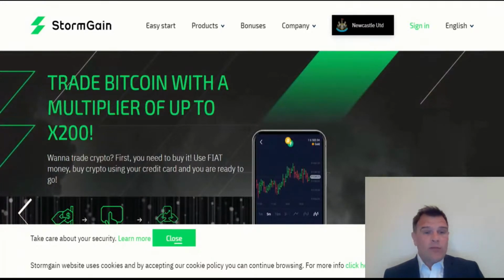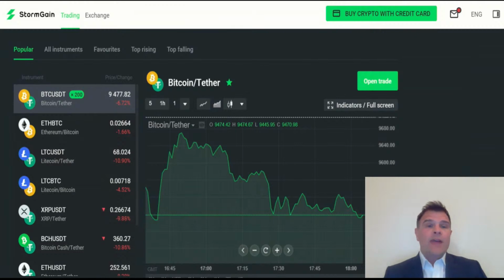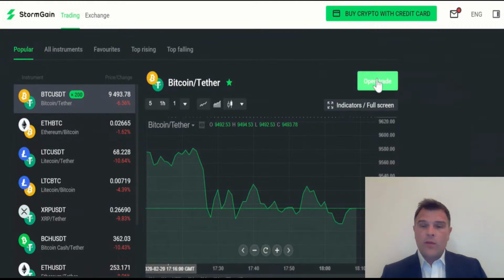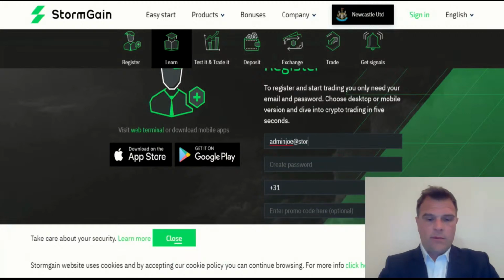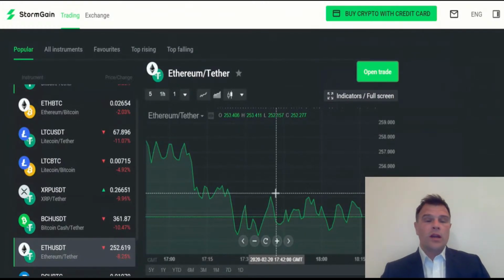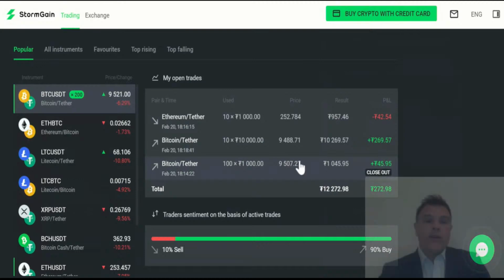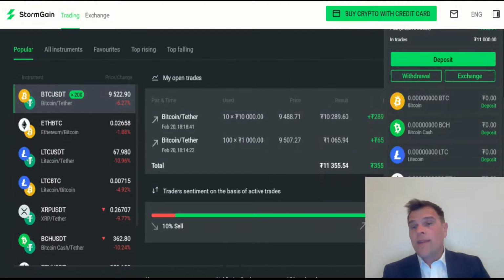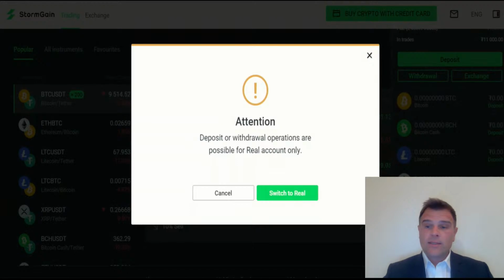Trade with StormGain: Learn professional trading techniques for free